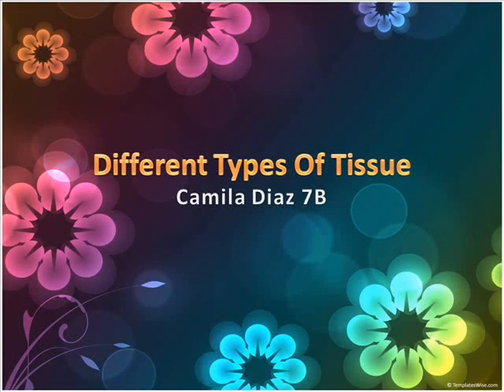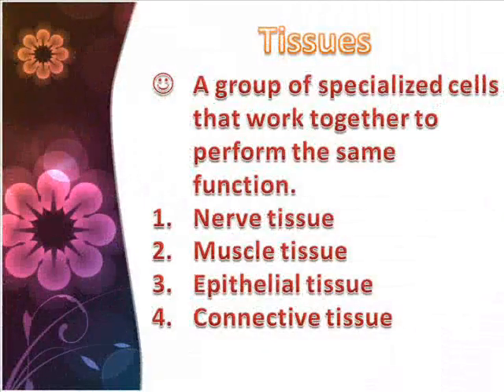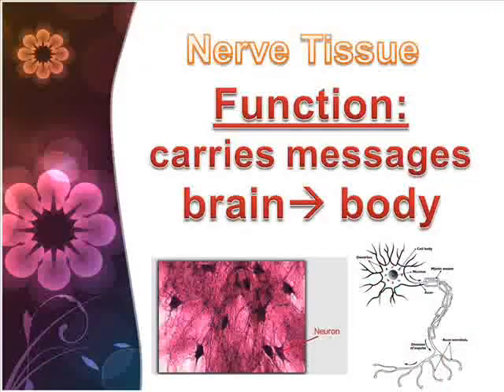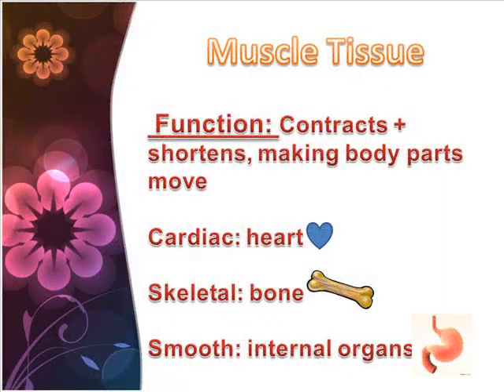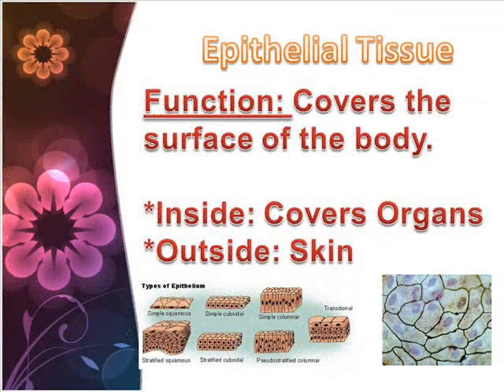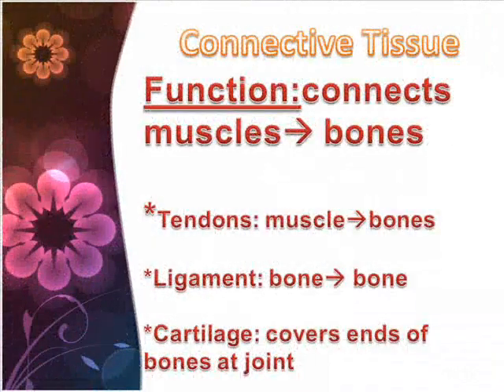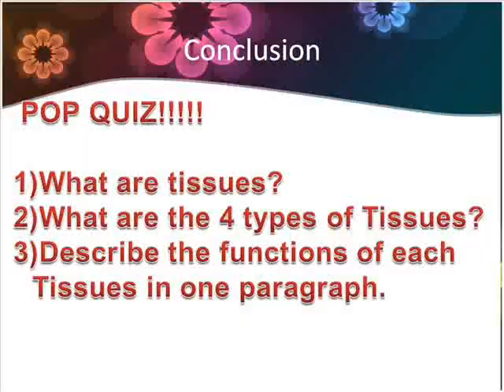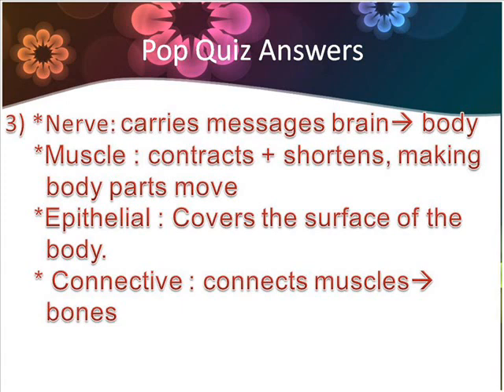Types of Tissues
A mini lesson on Types of Tissues